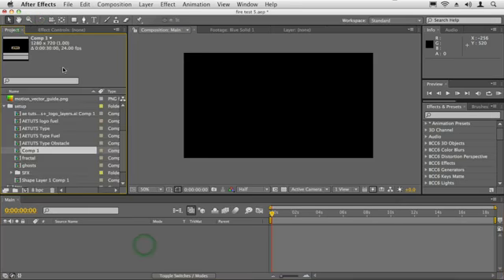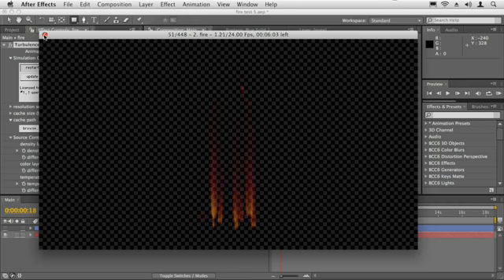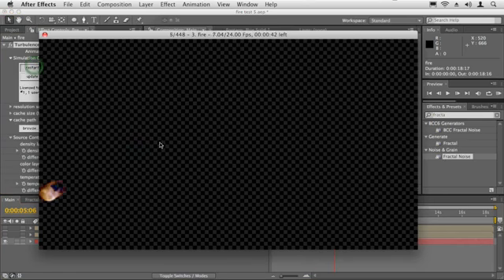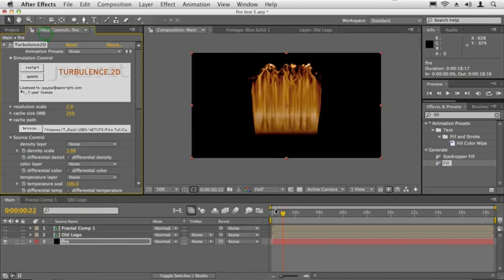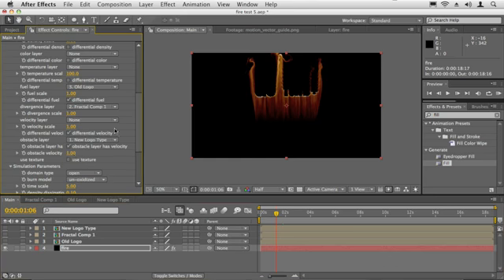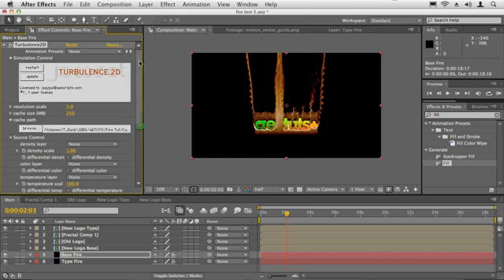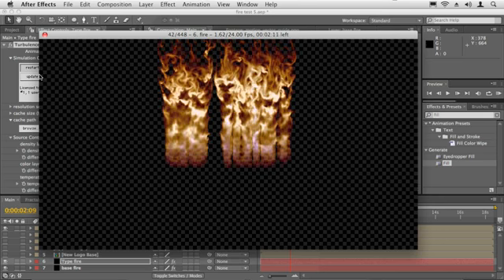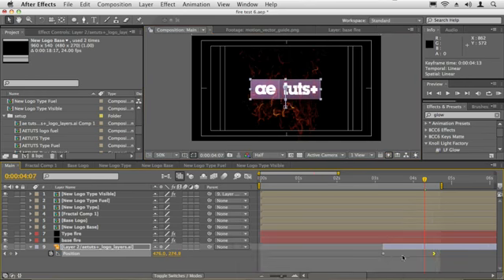Play With Fire Tutorial